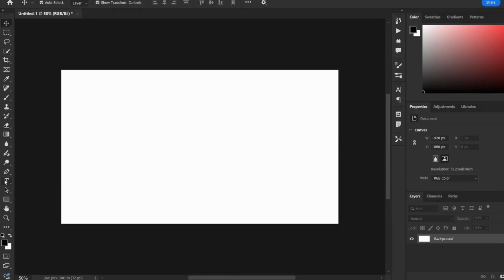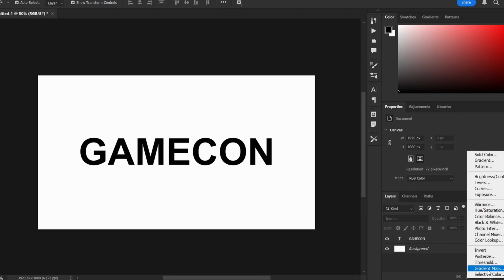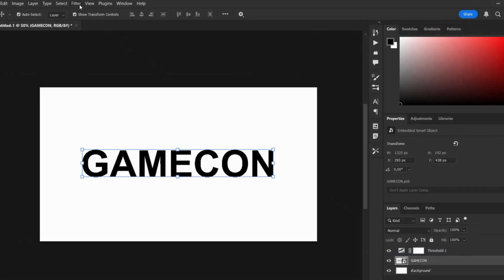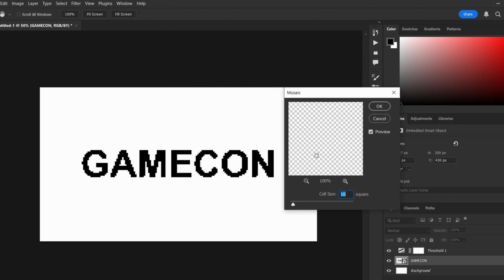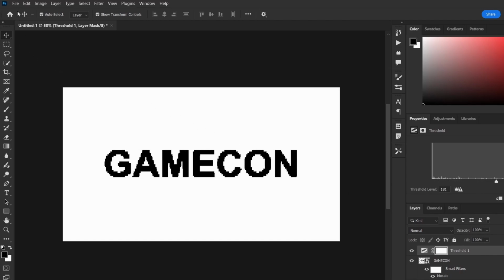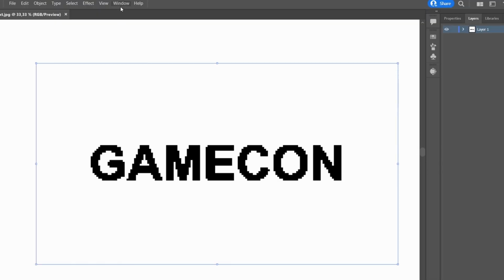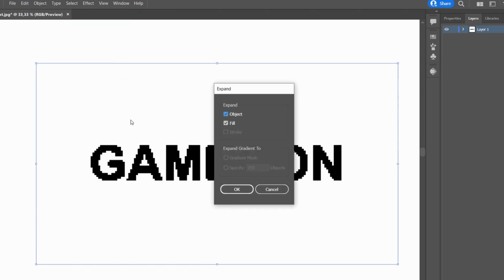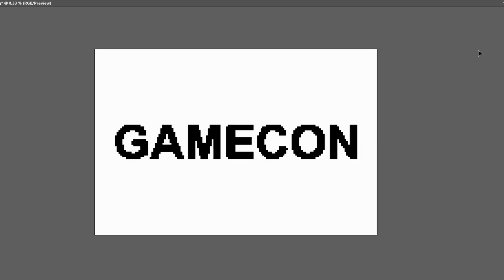How to Create a Pixelated Font in Photoshop and Illustrator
Learn how to create a bold pixelated font using Photoshop and Illustrator! This step-by-step tutorial covers text preparation, applying the Mosaic filter, and converting your design into a scalable vector format in Illustrator. Perfect for retro and 8-bit style projects

Timecode
0:00 — Intro
0:09 — Add Text
0:25 — Add Threshold
0:32 — Convert in Smart Object
0:48 — Add Mosaic Effect
0:58 — Threshold Adjustment
1:19 — Continue in Illustrator
1:55 — Final

- Check out my resources on Gumroad for exclusive design assets and tools to elevate your projects.